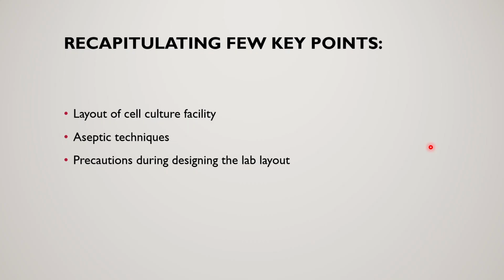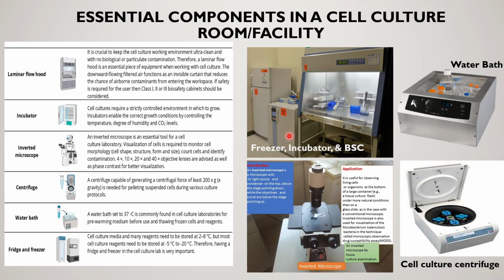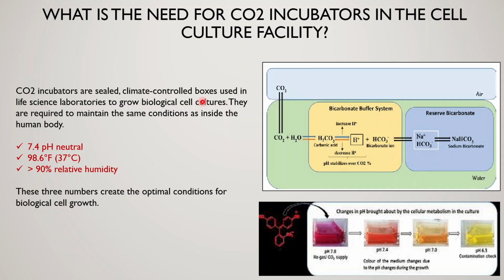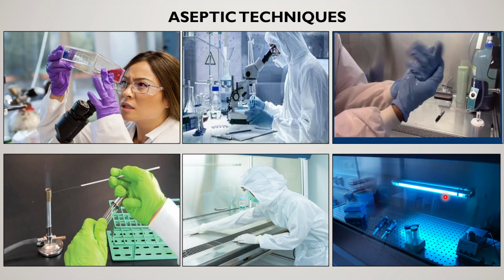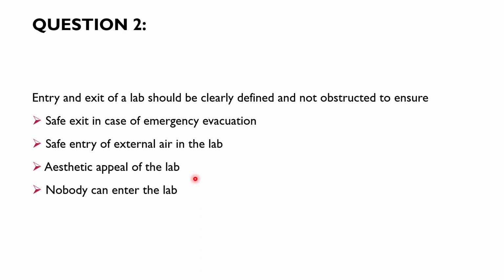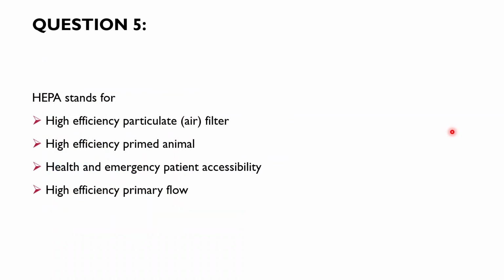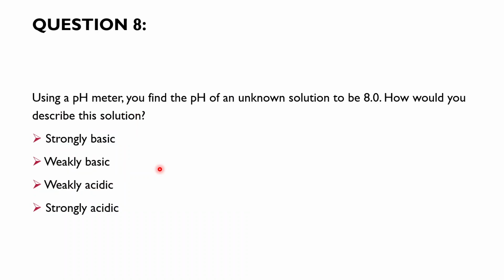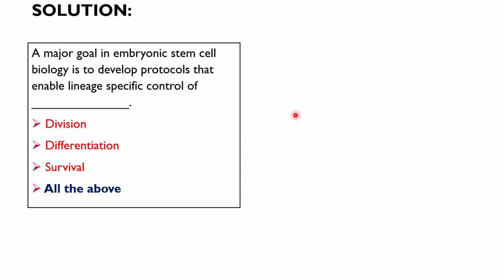Week 2 NPTEL Live TA Session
NPTEL Online Certification Course: Cell Culture Technologies (noc_bt64)